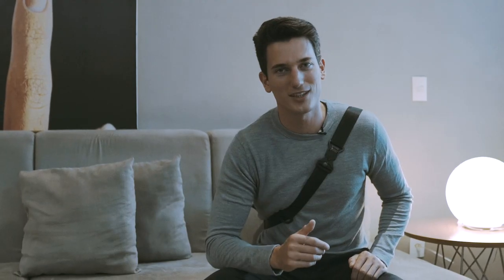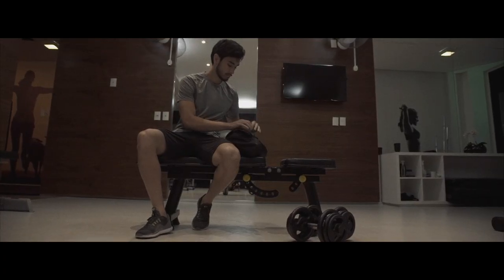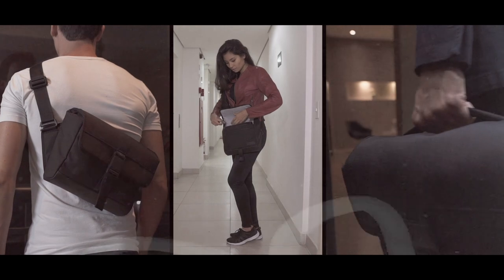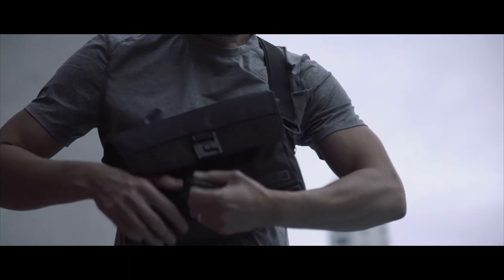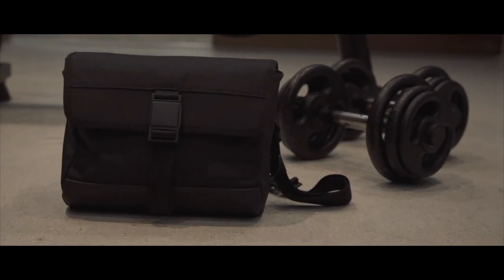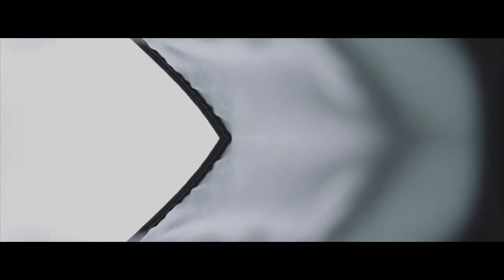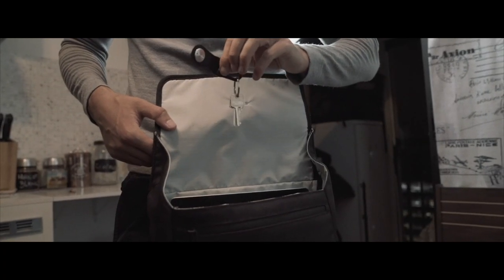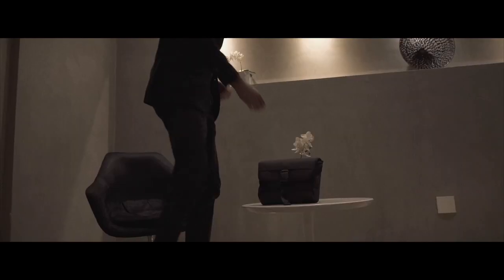DAYFARER SLING | BY FARER DESIGN - Official Kickstarter Video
Hi, I am David Hundertmark the founder of FARER DESIGN.

Beginning of this year I launched my first project ever, the DAYFARER backpack and I am excited to be back on Kickstarter introducing the newest product, the DAYFARER Sling.

The DAYFARER line stays for a everyday carry bags, for everyone with an creative and active lifestyle.

And if you pack light and need quick access, the DAYFARER Sling mind just be right bag for you ;-)